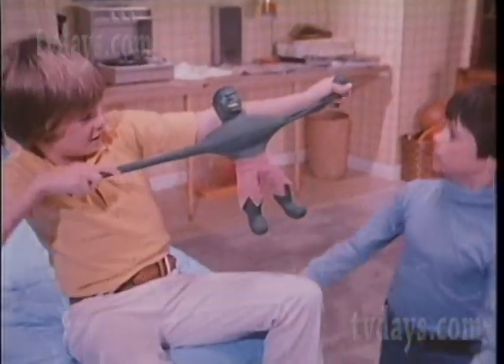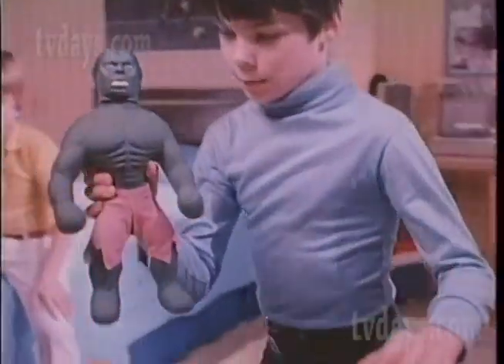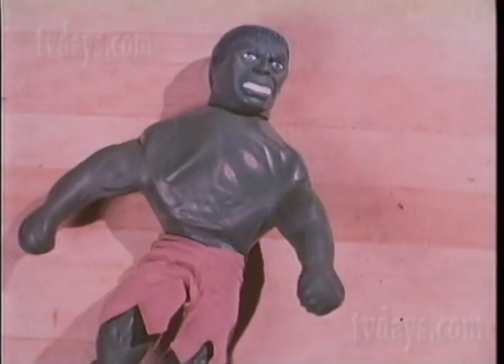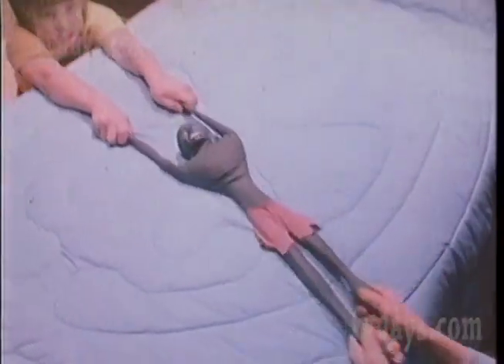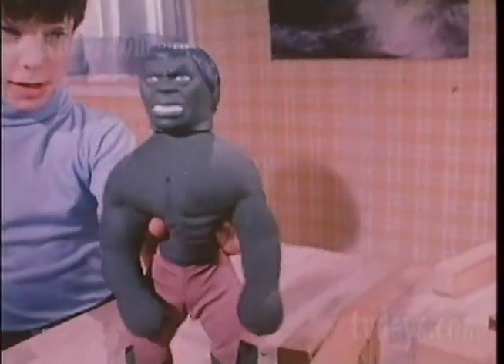The Incredible Hulk is Elastic Mego Toys 1979